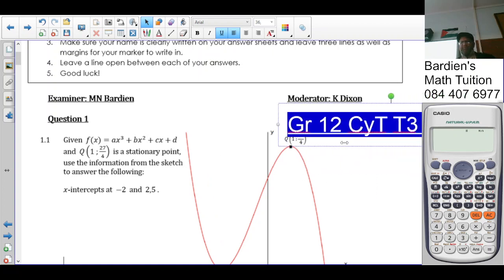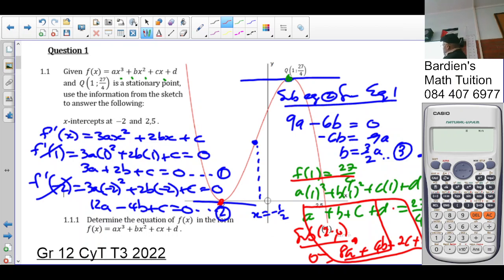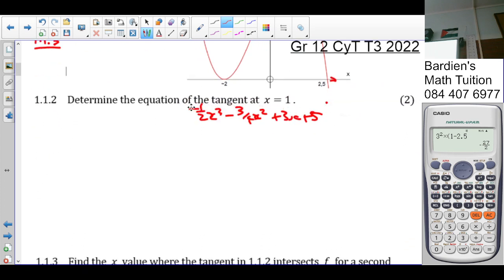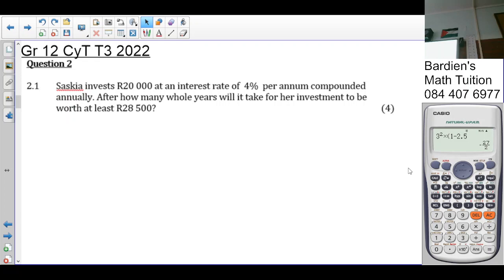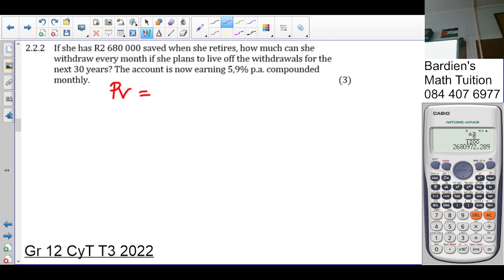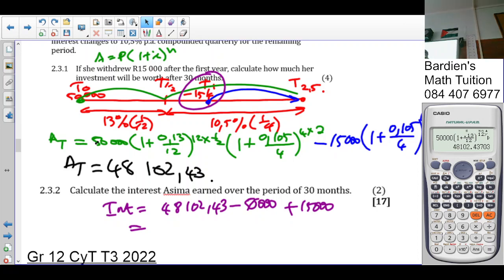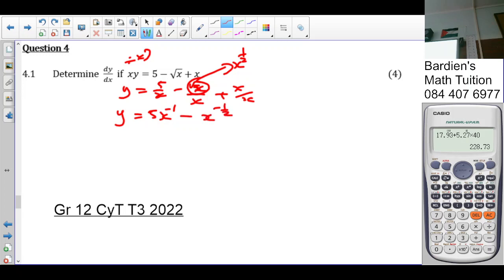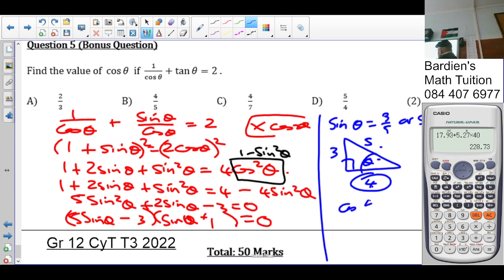Gr 12 CyT 3 2022 SSGHS (Calculus, Fin Maths, Stats and Optimization)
Topics Tested:
Calculus, Fin Maths, Stats and Optimization